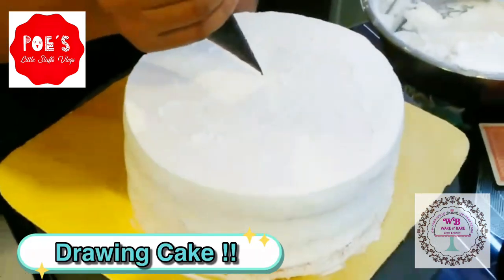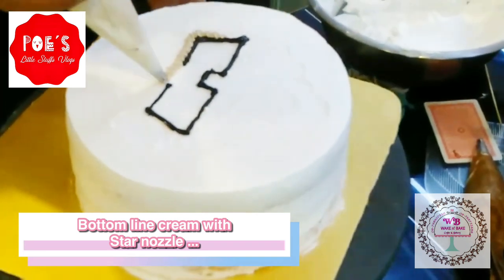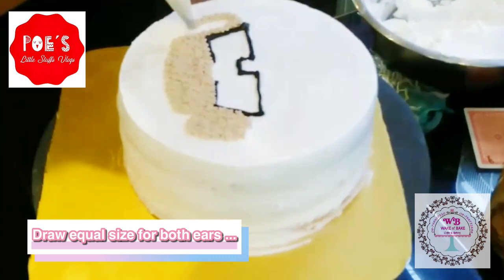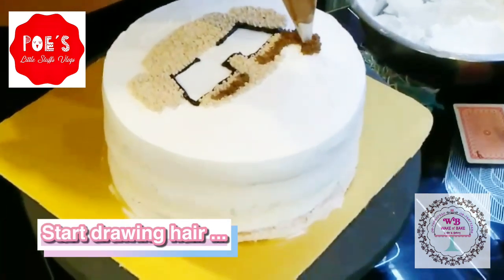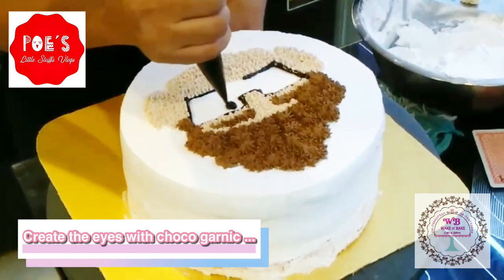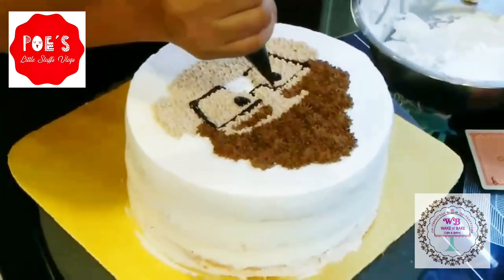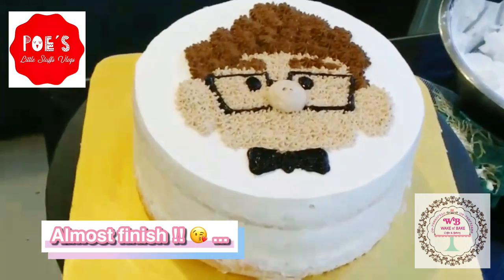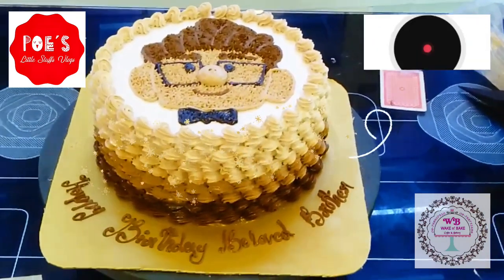How to Draw on a Cake !!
I hope you'd like this video since here i showed the details of how to draw on a cake !! thankie !!